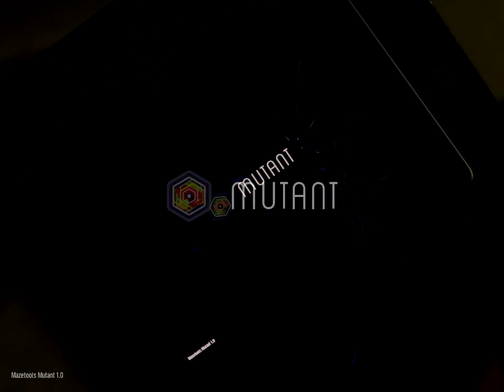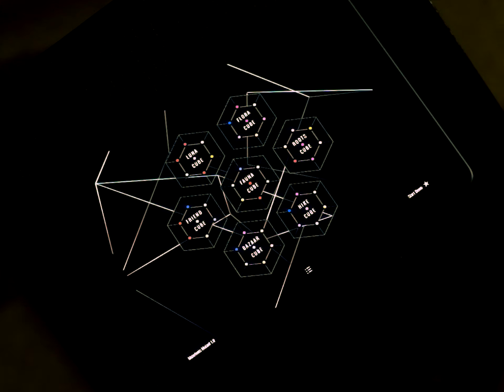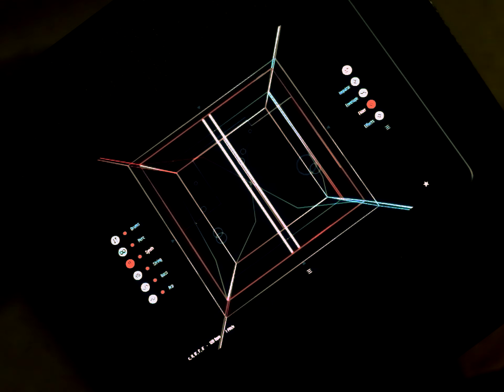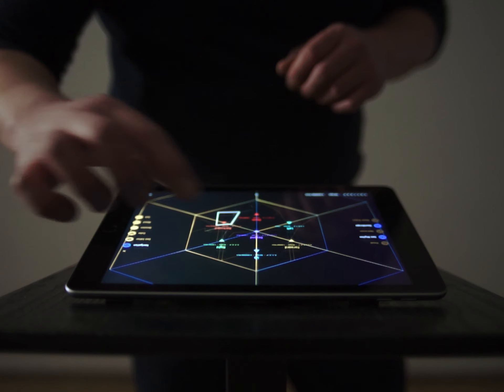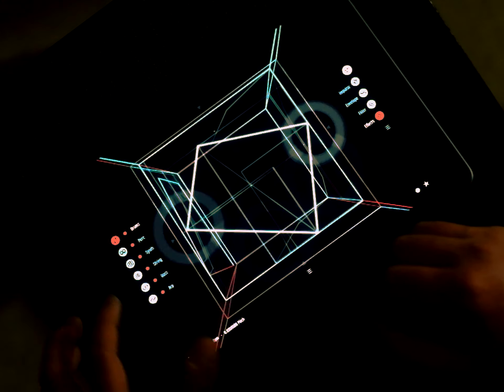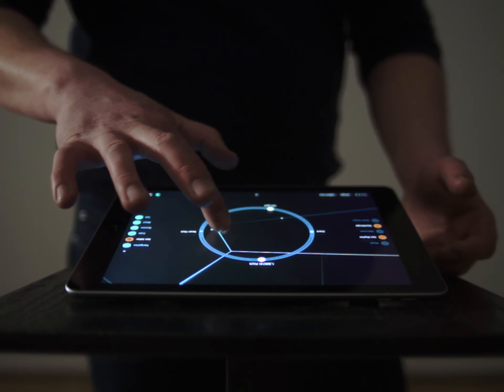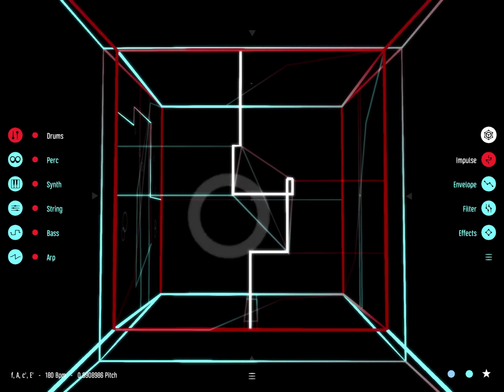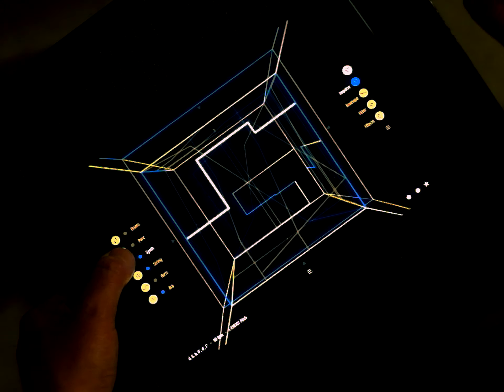Introducing Mazetools Mutant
Mutant is a space to experiment: a complex yet highly intuitive visual interface that invites you to play with sound and create music in new ways. Moreover, it features a collaborative mode, that allows you to engage in live sessions with other users.

This tutorial will help you in exploring the app. You will learn how to create soundscapes and rhythms and how to employ the tesseract feature to generate versatile, multi facetted variations of a track, which lets you experience your music from new perspectives.

Video Credits:
Video & Performance: Stephan Kloss
Text: Jakob Gruhl, Emanuel Schiller, Jan Lorenz
Voice: Emanuel Schiller